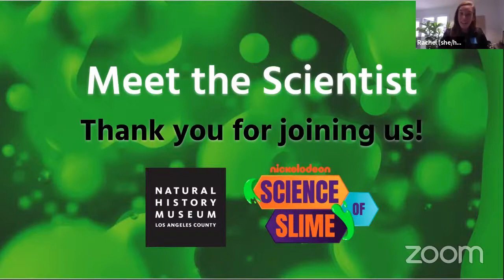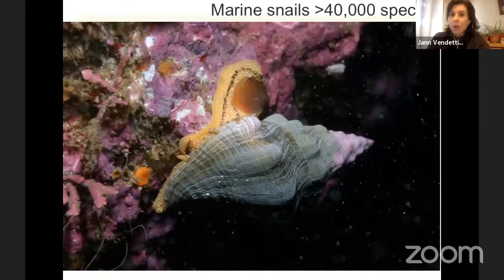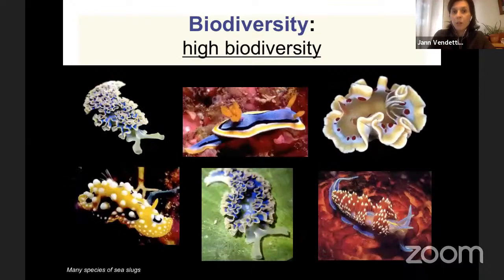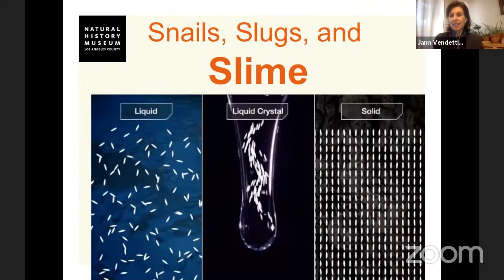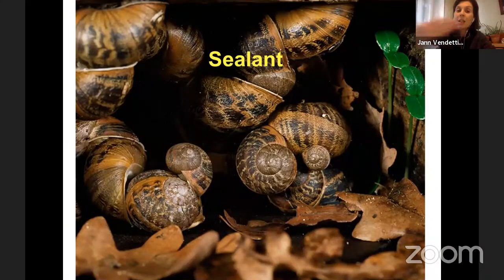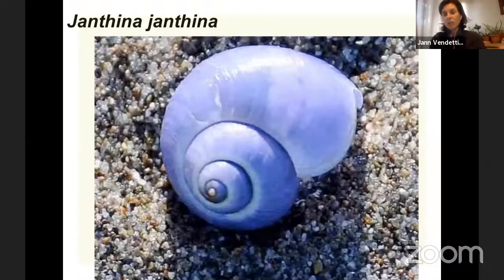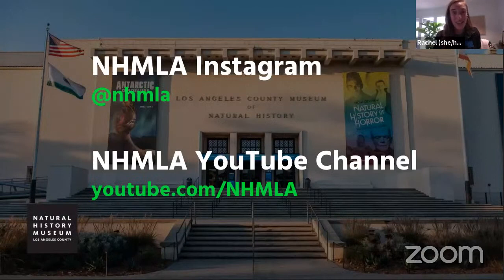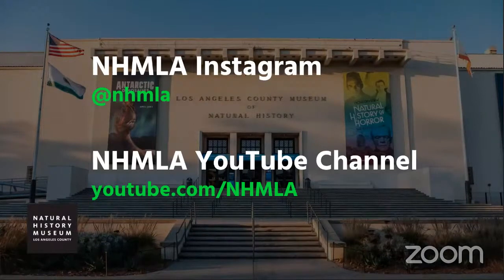Meet the Scientist: Dr. Jann Vendetti, Malacology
THIS WEEK ON MEET THE SCIENTIST: Science of Slime | Snail Trails & Mollusc Mucus

Join Dr. Jann Vendetti, NHM’s Associate Curator of Malacology (and resident snail specialist) for a glimpse into the wonderful world of molluscs! From our gardens to the sea, learn how this extremely diverse group of organisms has adapted its use of slime for different environments.

Every Monday from now through December, you can join us to meet one of our scientists at the Natural History Museum and learn about the clever ways different animals and plants use their slime to survive!

ABOUT MEET THE SCIENTIST
Come meet our scientists in this webinar-style program! You'll hear from one of our Research & Collections staff and listen to a Q&A about their career path through science during this live, virtual presentation, with different scientists joining every week!
Recommended for Grades 6 - 12.